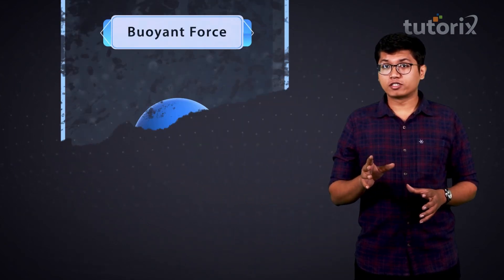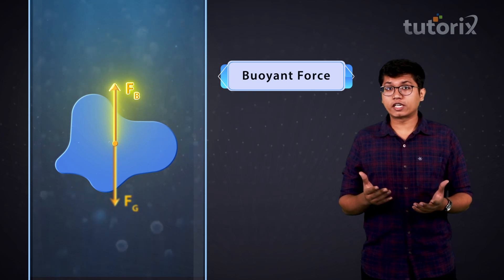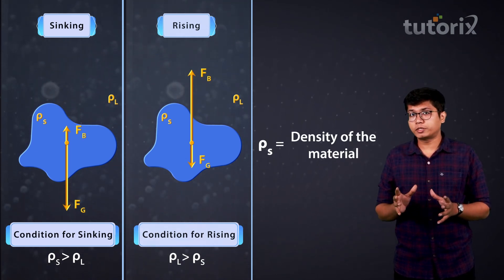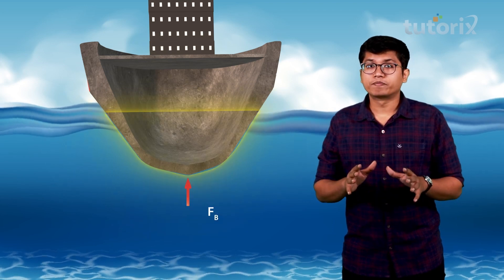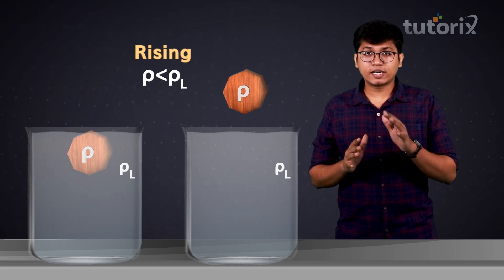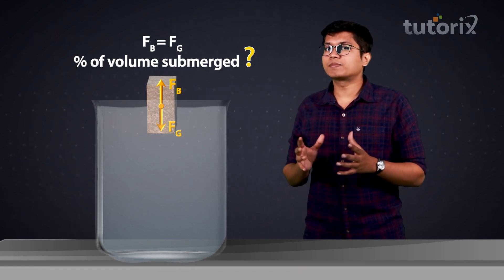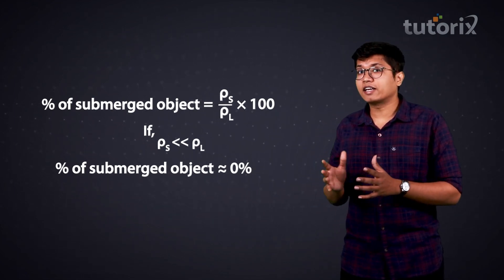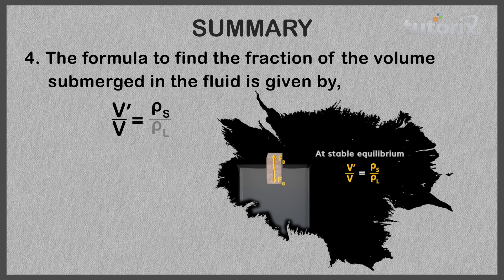Floatation - Class 11 Physics | JEE | NEET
Have you ever wondered how submarines work? In this session, we will be learning about the concepts of Floatation in fluids - the principle that is used in all boats and ships to travel on water.

The Tutotix app has been designed especially for the CBSE board and covers each and every topic in 3D visualization.

Tutorix your Virtual Guru is one of the learning portals designed and organized to address all the queries asked by a student and help in clarifying their doubts and get full knowledge on a particular subject through experts.

Tutorix Provides you with,

✔️Quizzes and Mocks Tests on Chapter Level

✔️Progress and Performance Tracker

✔️Learn Each Topic in 3D Visualization

✔️Ask your Doubts 24/7

✔️Clear and Crisp Notes

✔️Unlimited Access for All Grades (6th - 10th)